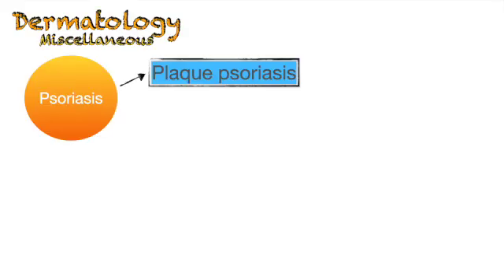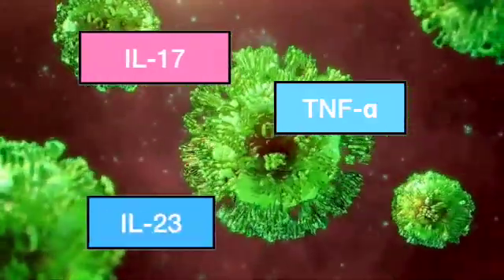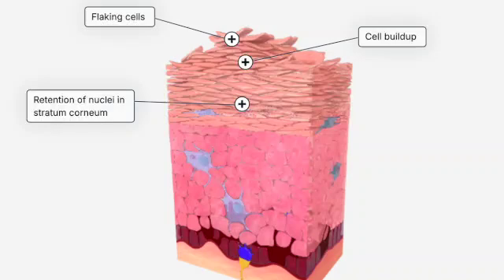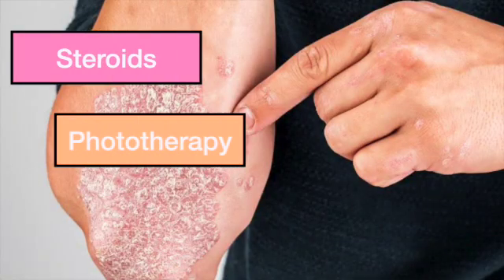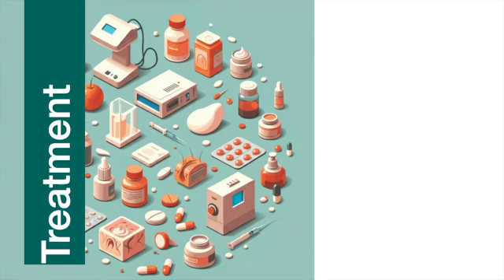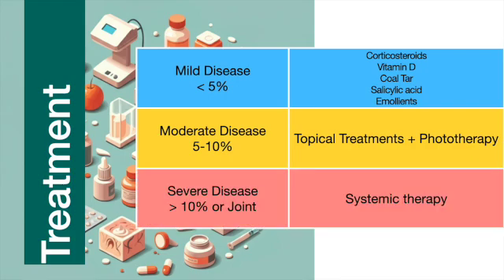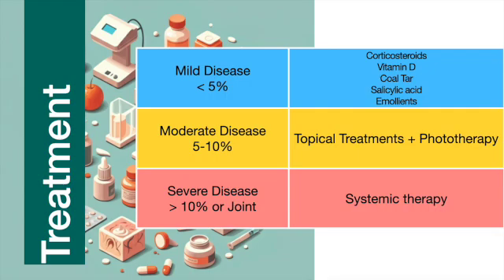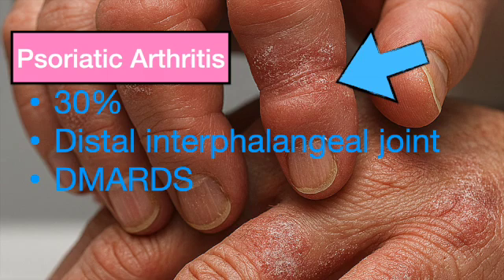The FNP Board Review - Psoriasis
This video simplifies everything you need to know about psoriasis—a chronic, immune-mediated skin condition that’s high-yield for your boards. You’ll learn to recognize hallmark signs like silvery plaques on extensor surfaces, the Auspitz sign, and the Koebner phenomenon, while also understanding the underlying pathophysiology driven by T-cell activation and systemic inflammation. We cover the different types of psoriasis, including plaque, guttate, inverse, pustular, and erythrodermic, and explore important comorbidities such as psoriatic arthritis and metabolic syndrome. You’ll get clear, concise treatment guidelines—from topical steroids to systemic therapy—along with decision-making clues for when to refer. This video is ideal for Family Nurse Practitioner (FNP) students and board-prepping NPs who want focused, actionable information that sticks. It’s part of our comprehensive dermatology series within the full FNP Review Course designed to help you pass your boards with clarity and confidence.